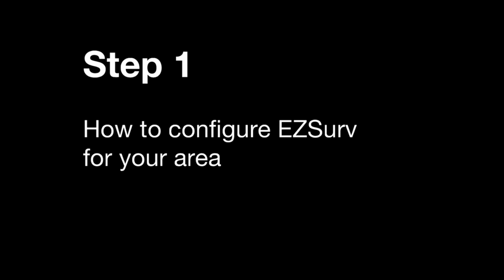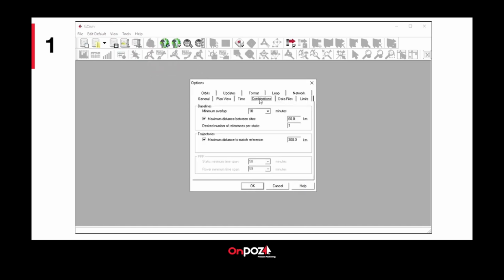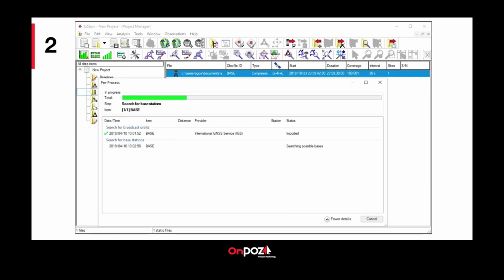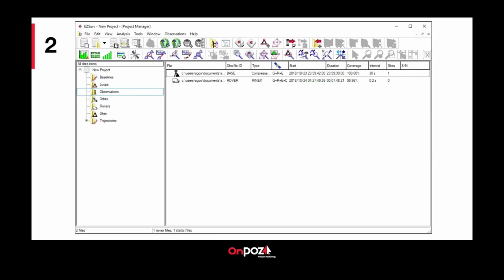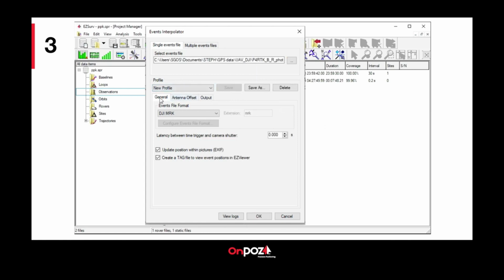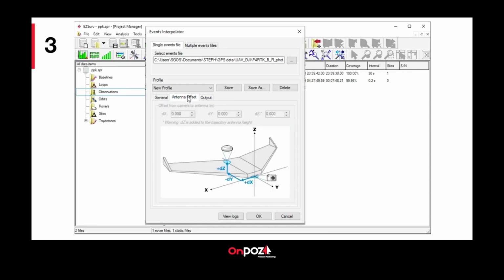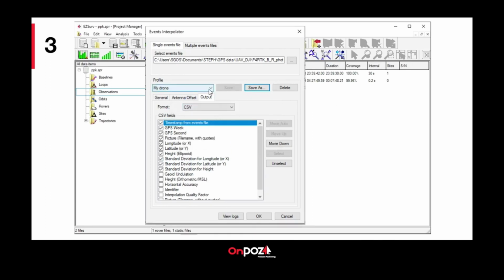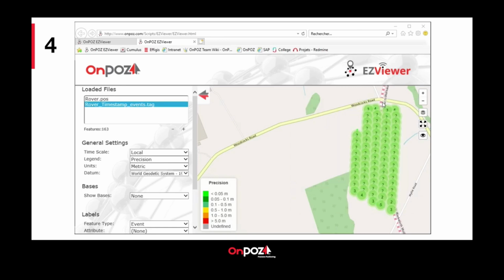OnPOZ | How to configure EZsurv to Post-Process UAV Files | Tutorial